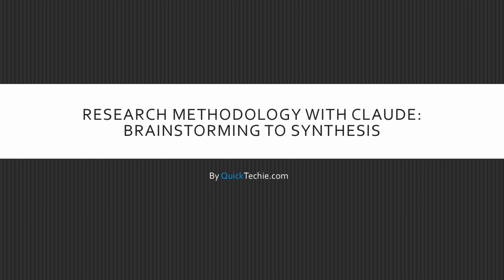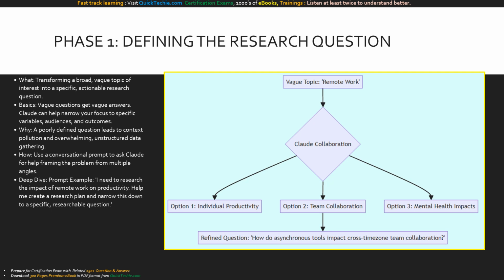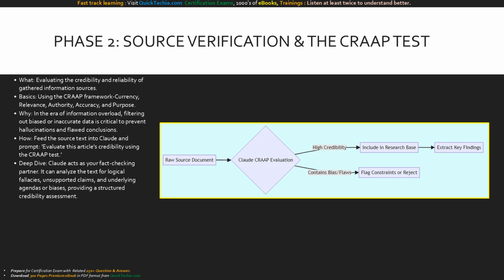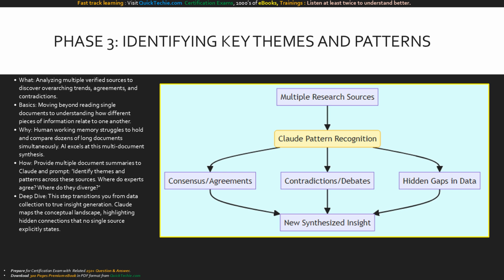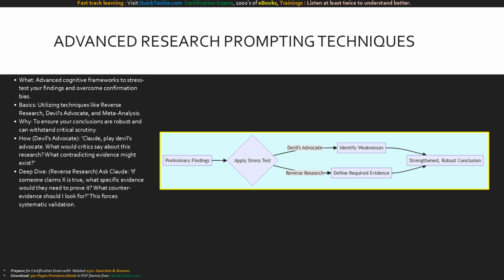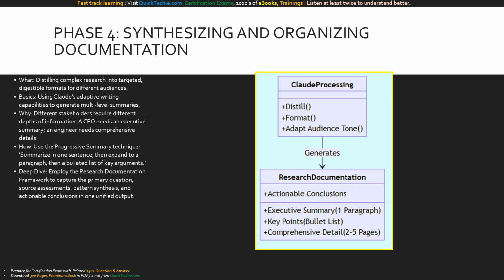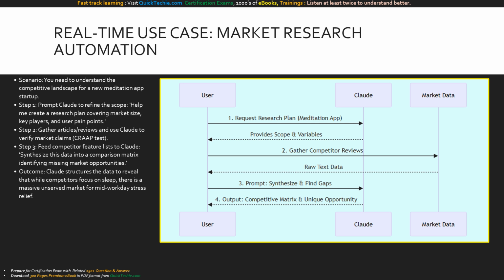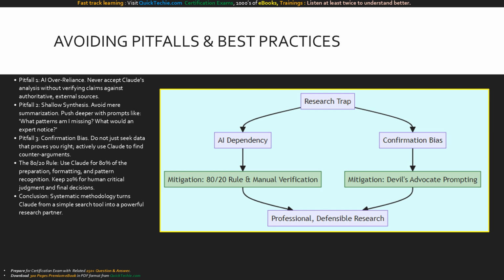Module 19 Research Methodology with Claude Brainstorming to Synthesis